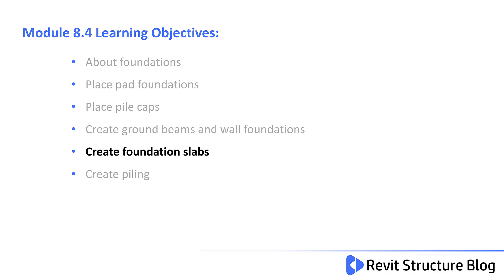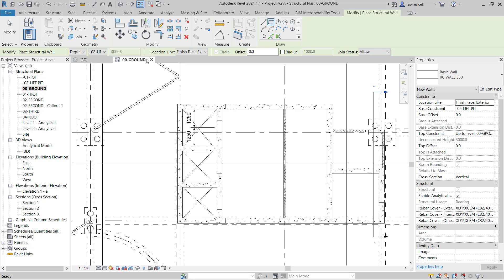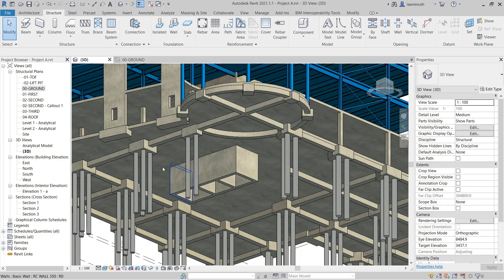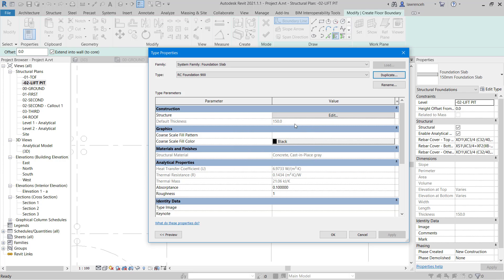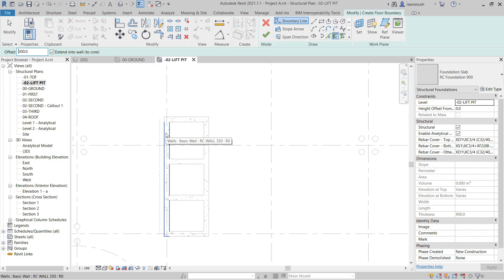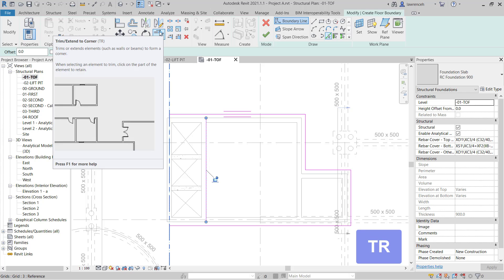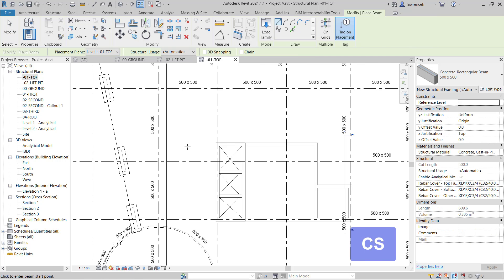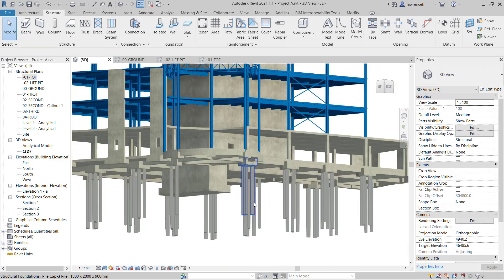Revit 2021 Training For Structures Essentials Module 8.4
In this video you learn how to create foundation slabs. You create a foundation slab to form a lift pit and also extend your structural walls. The video finishes with the placement of the final ground beams. The dataset continues from module 8.3.